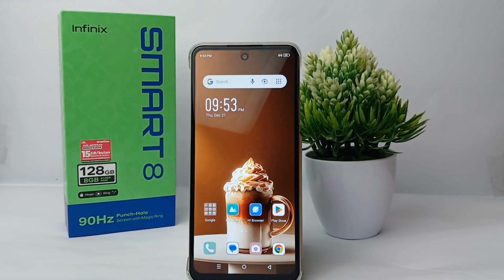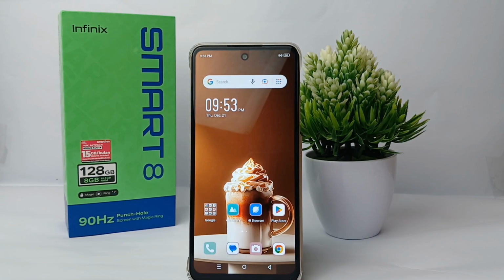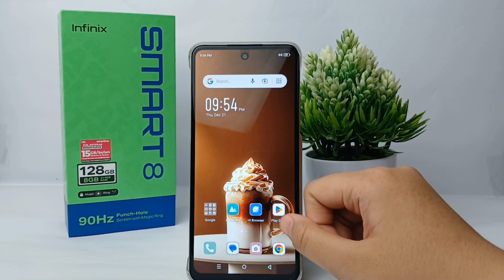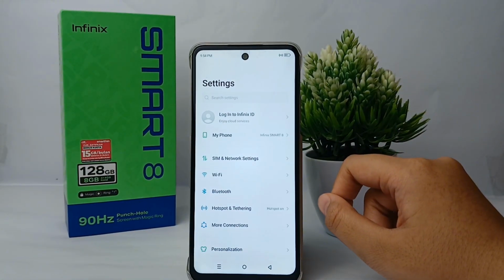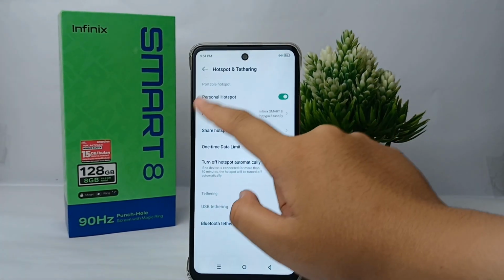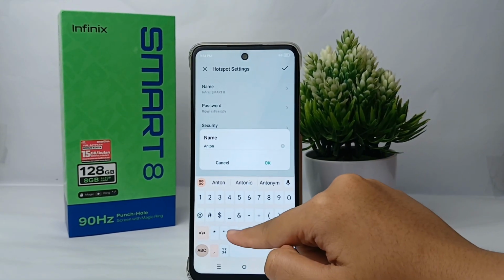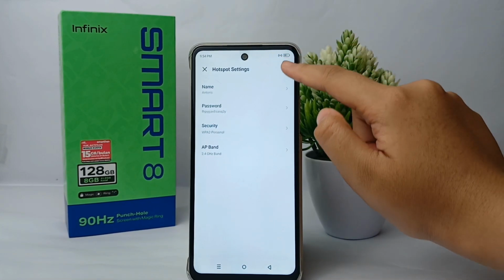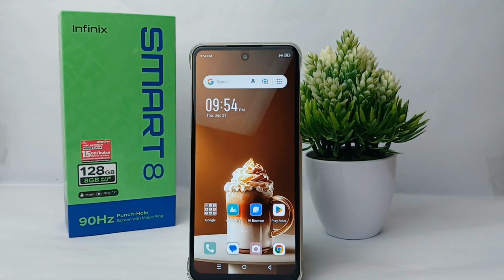How To Change ID Hotspot On Infinix Smart 8 | How To Change Hotspot Name On Infinix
how to change id hotspot on infinix smart 8.

This tutorial deals with search:
how to change id hotspot
infinix smart 8
how to change id hotspot on infinix
how to change id hotspot infinix smart 8
how to change hotspot name infinix smart 8
how to change hotspot name infinix.